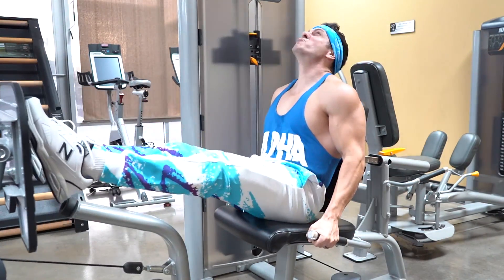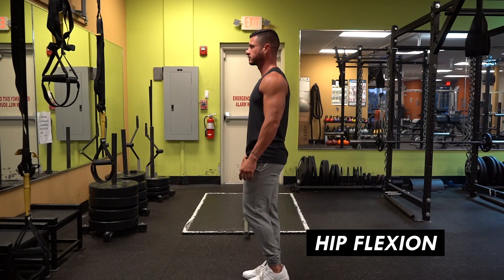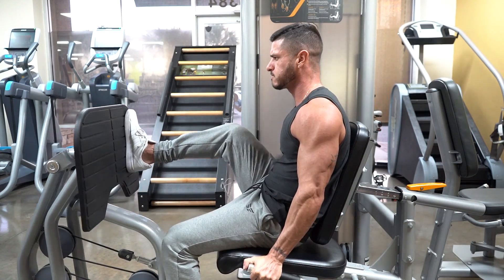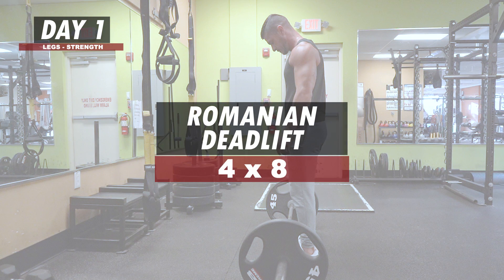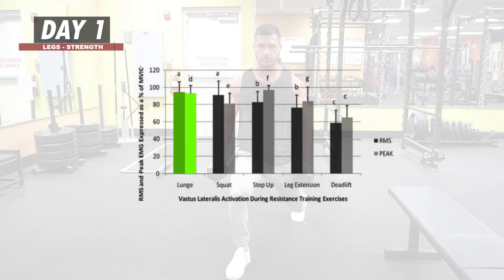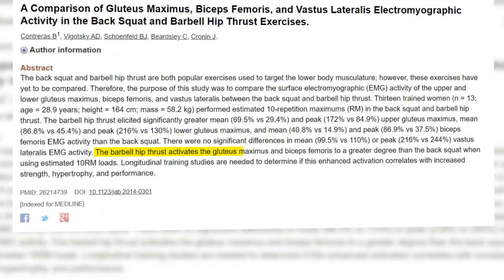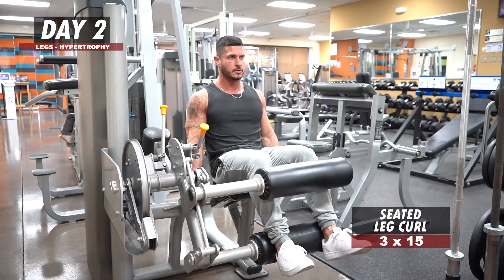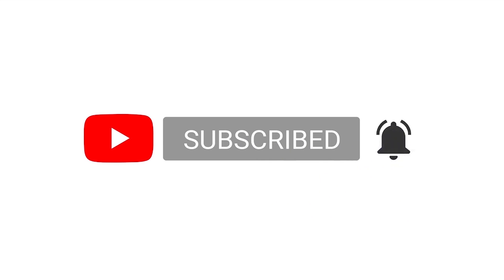The PERFECT Science-Based Leg Workout for Mass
On one hand we’ve got so-called fitness “experts” overcomplicating leg training and making it seem far more complex that is really is.  On the other hand, however, more and more minimalist trainers have gone the other route: claiming that building bigger legs is as simple as squatting heavy.

The truth, however, lies somewhere in the middle.

You see, building an aesthetically pleasing lower body doesn’t have to be this elaborate process where you hit the legs from all different angles; likewise, it’s usually not as simple as squatting every day.

If you want to build bigger legs, there are two things that have to happen: For starters, you’ve got to understand the anatomy and physiology of the lower body. Once you understand what muscles are involved and, more importantly, what function they’re responsible for, choosing the right exercises and how to perform them more effectively becomes obvious.

Second, once you’ve chosen your main exercises, focus on progression. If you’re performing the right exercises using proper form and gradually increasing the load (i.e. increasing reps without sacrificing weight or increasing weight without sacrificing reps), your legs will grow.

In this video I go over the basic anatomy of the legs and their functions, and I share the perfect science-based lower body workout for mass.